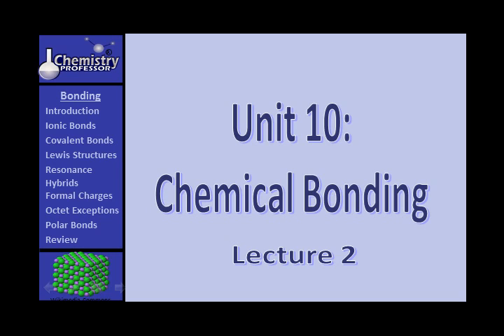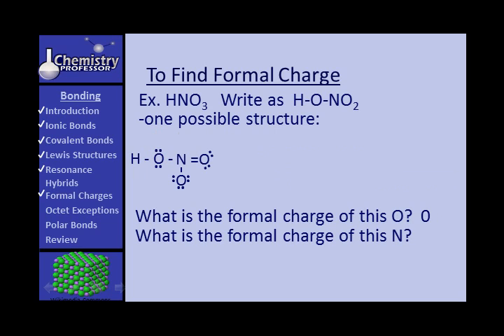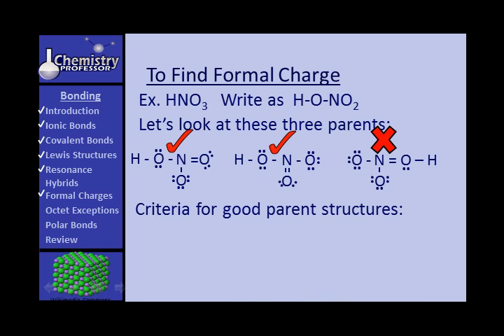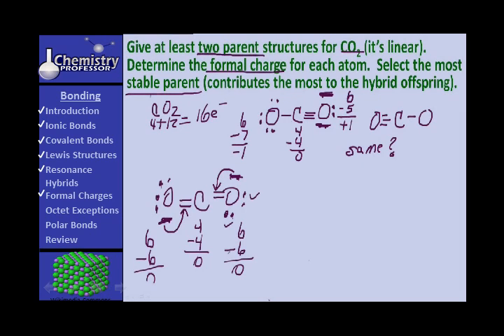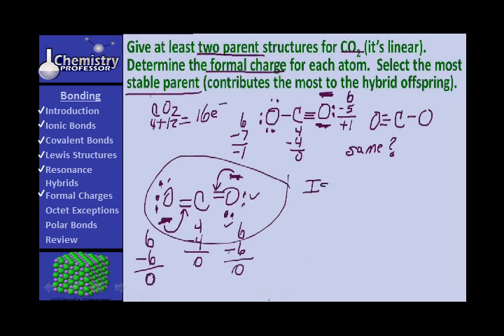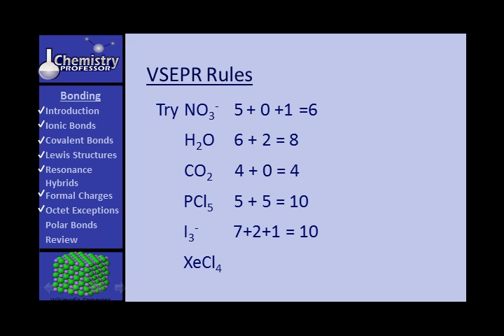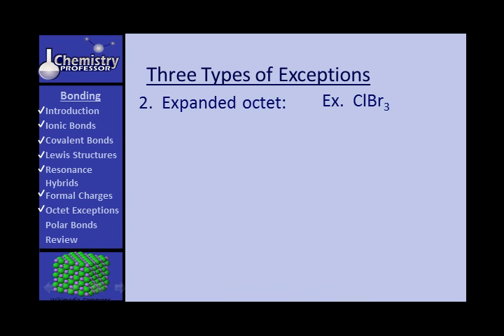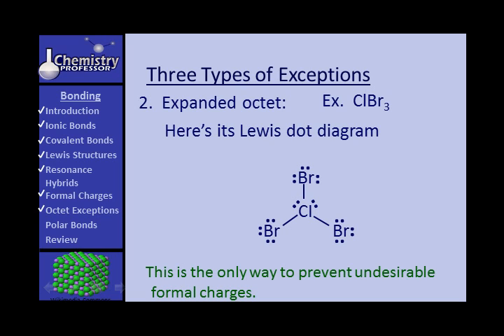College Chemistry 1, Unit 10: Chemical Bonding - Lecture 2 of 2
Bonding

Ionic bonds, covalent bonds, Lewis structures, and resonance.